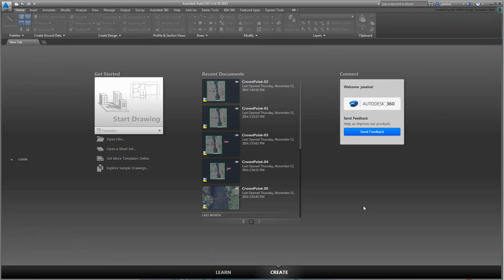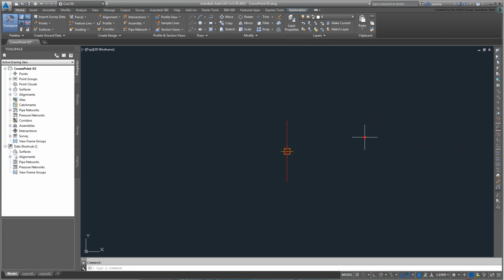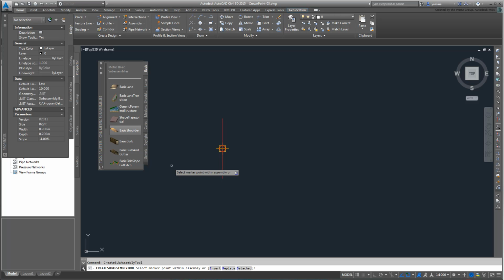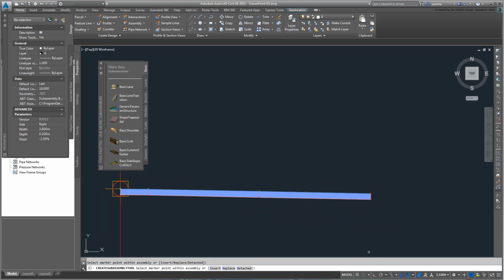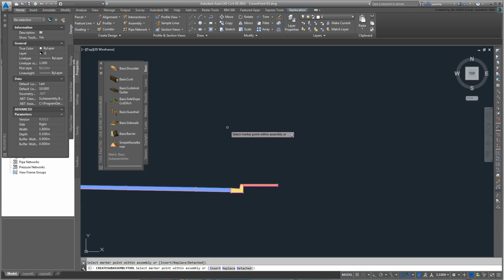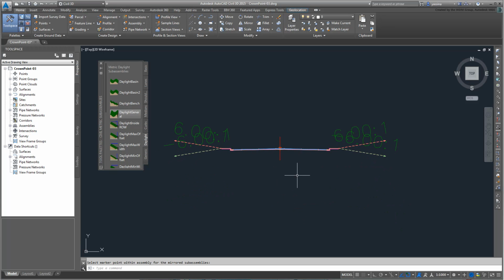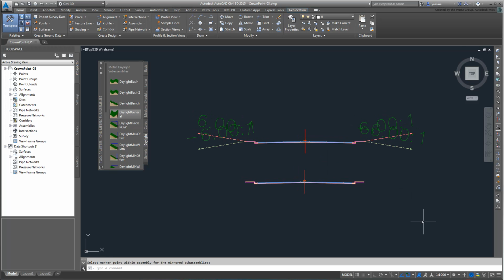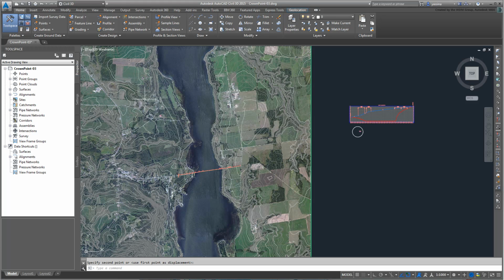Using 3ds Max Design with Civil 3D - Part 08 - Creating an Assembly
In this movie, you create an Assembly.This is the third and last component you need to create a corridor. An Assembly is basically a cross-section of the road you need, where you define shoulders, lanes, gutters and sidewalks among others.
Level: Intermediate
Recorded in: Civil 3D 2015